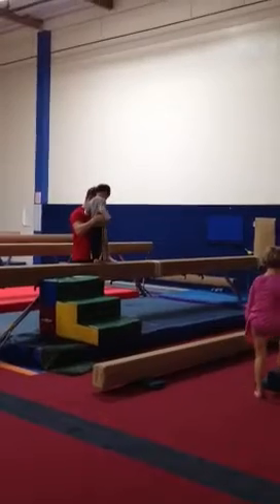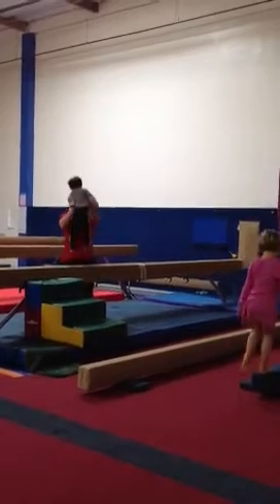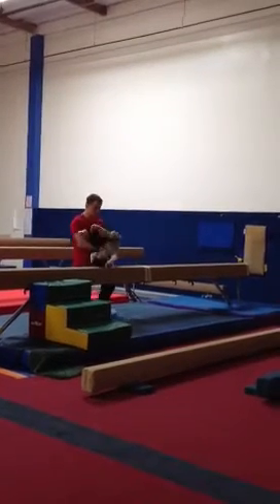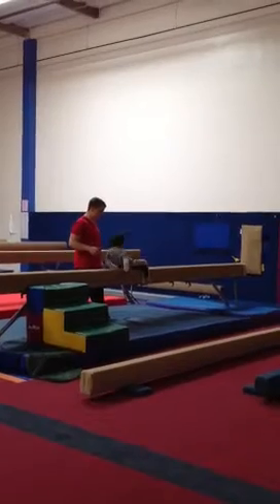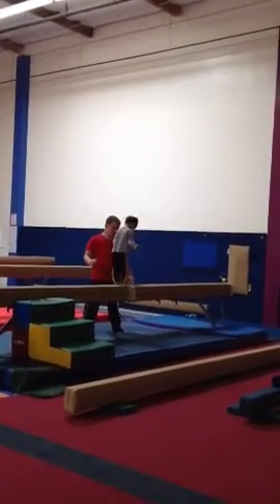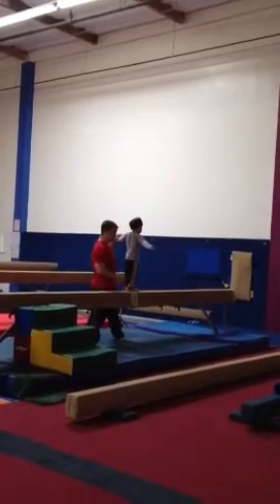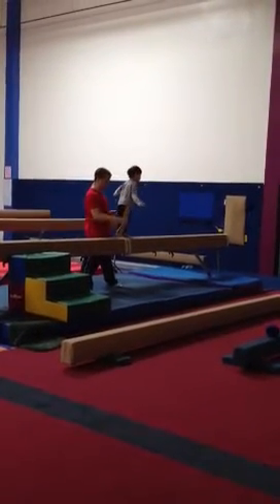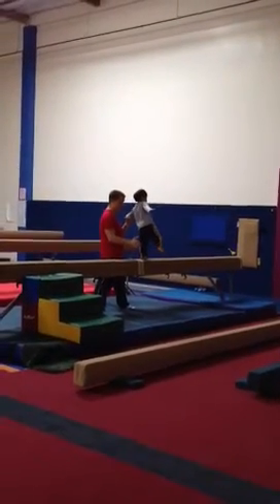Levi on the Balance Beam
Fit Kids Gymnastics 2012